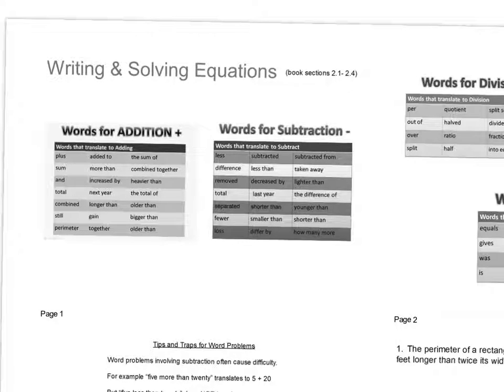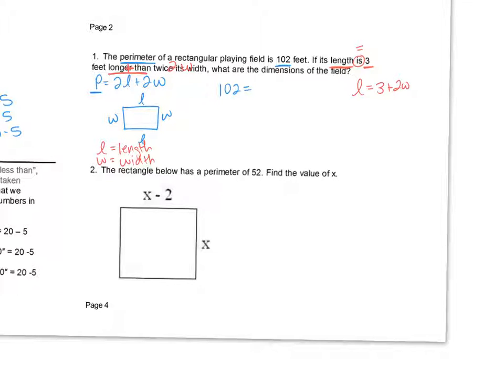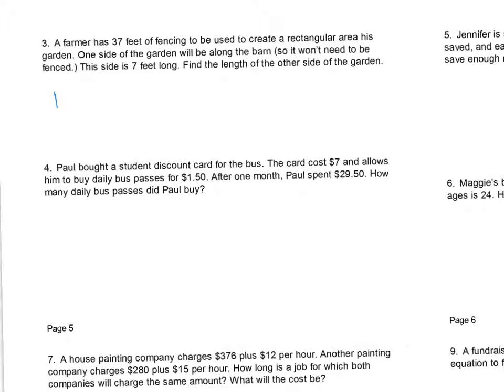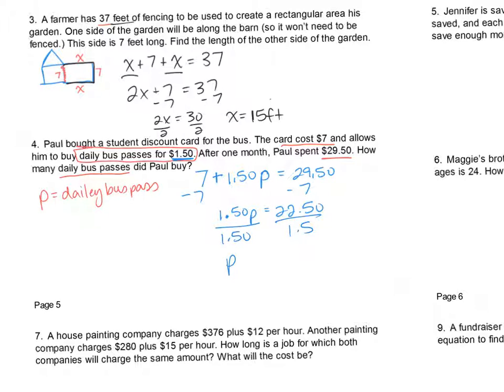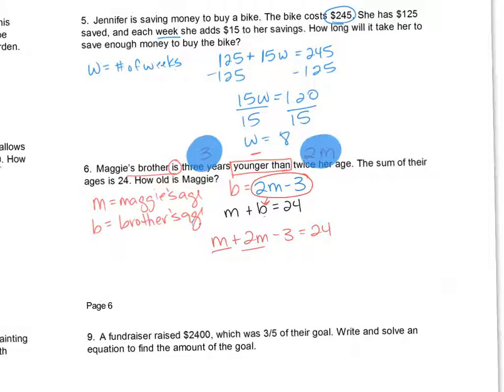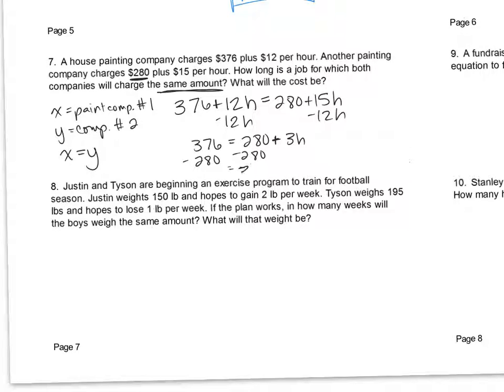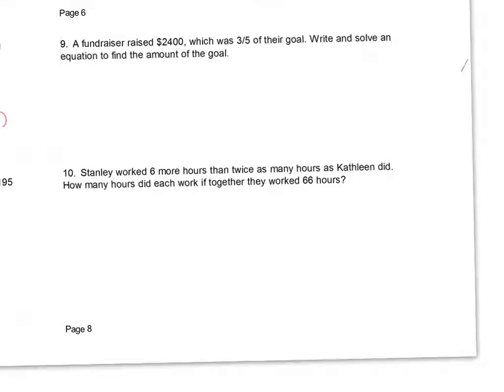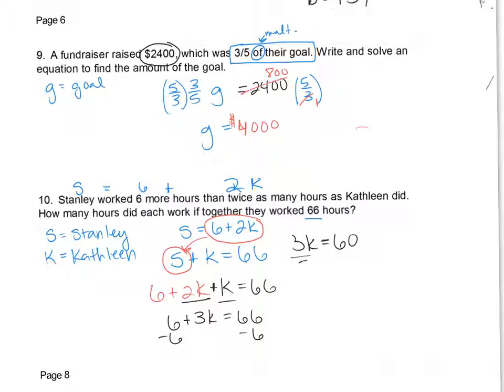Writing and Solving Equations